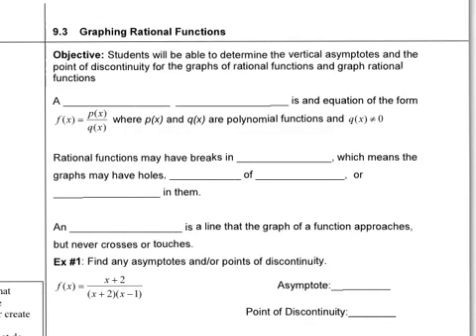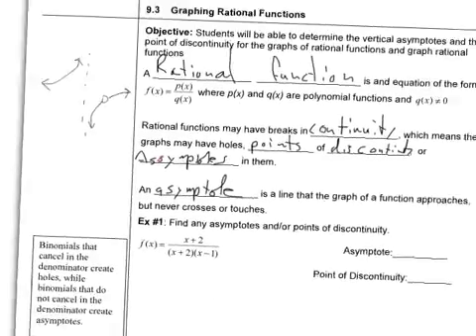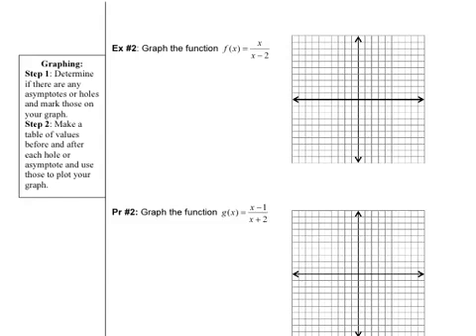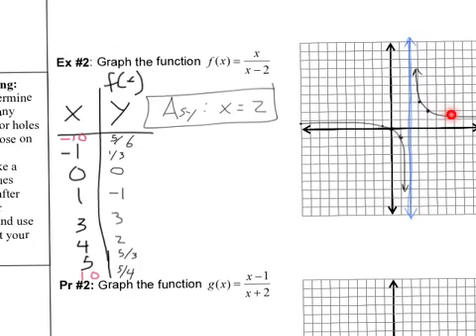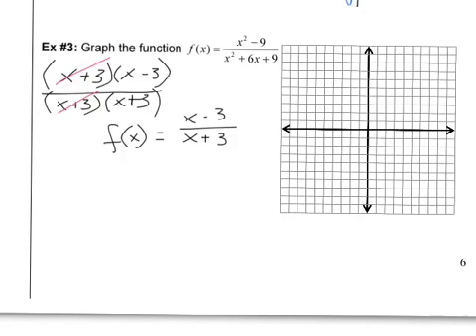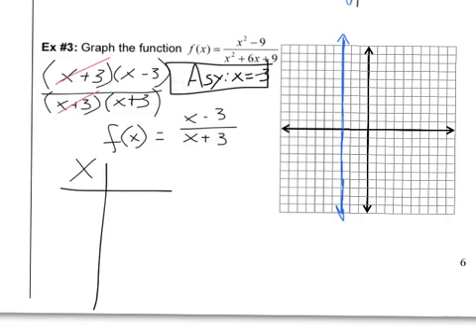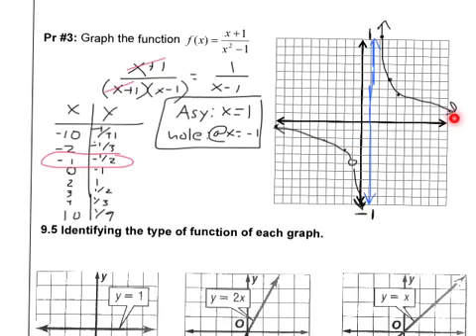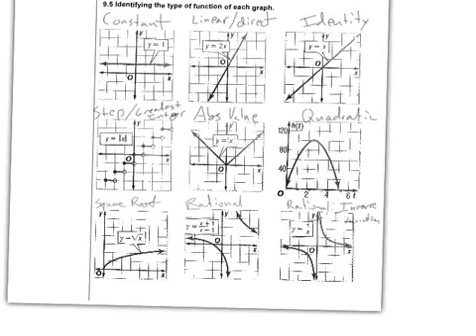A2 9.3&9.5 Graphing Rational Functions